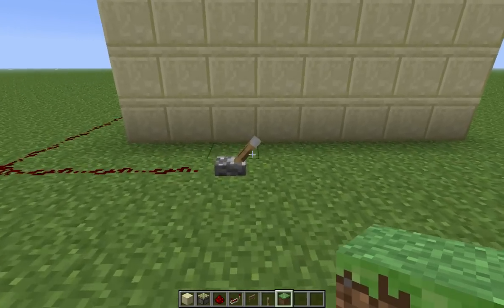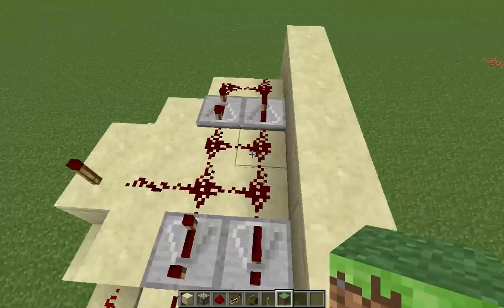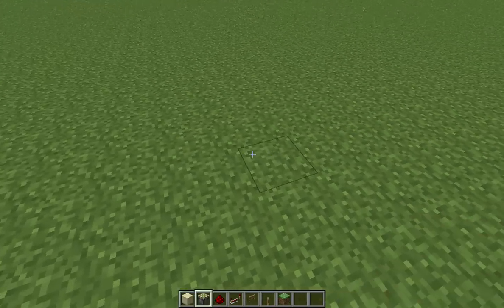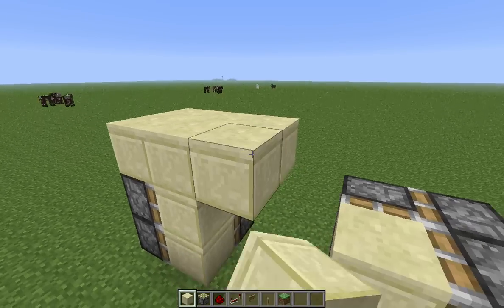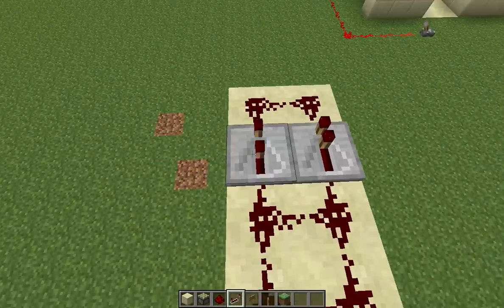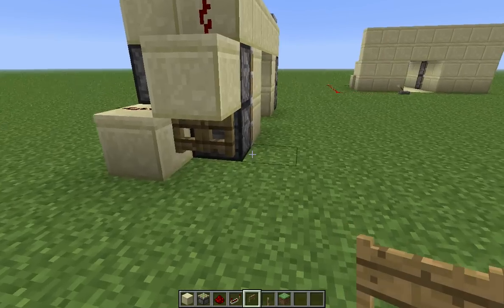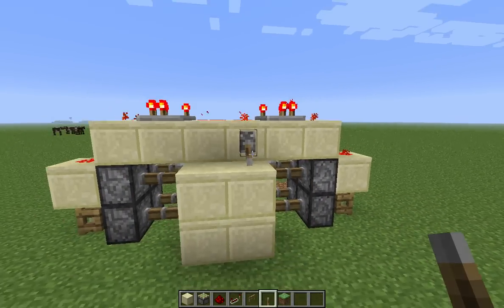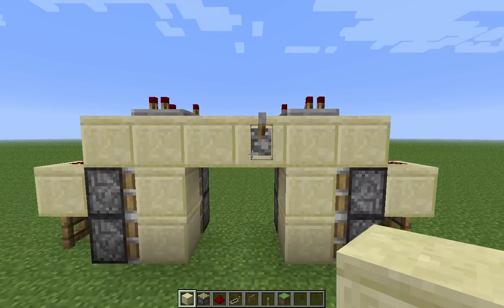Minecraft: Smallest 2x2 Jeb Door (with tutorial)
This is the smallest jeb door it is possible to make in minecraft. Please note that I am not the first person to come up with this design.